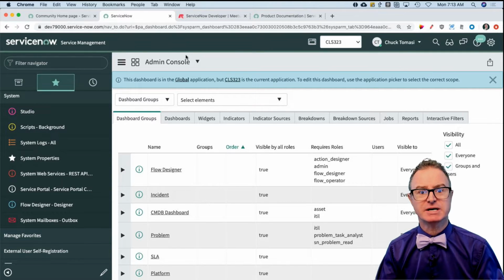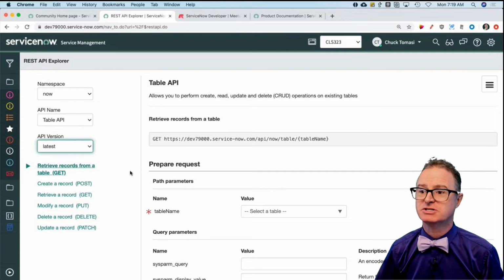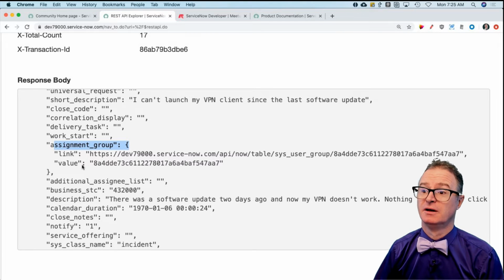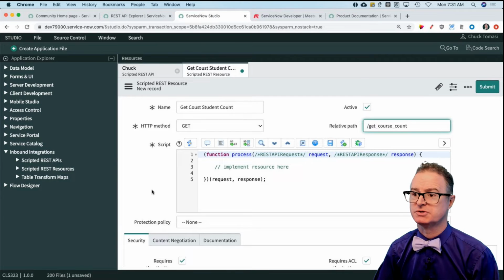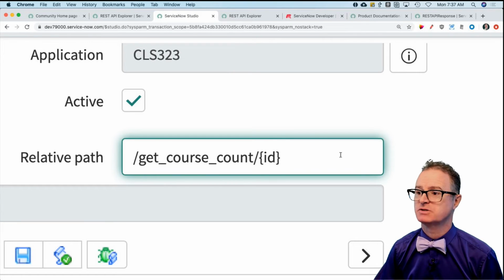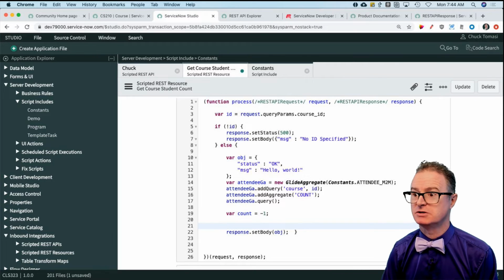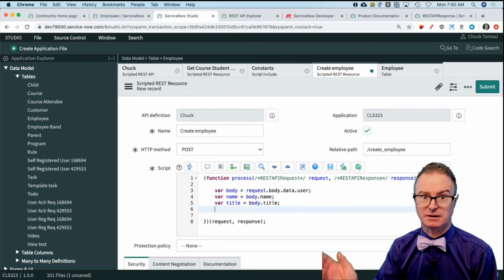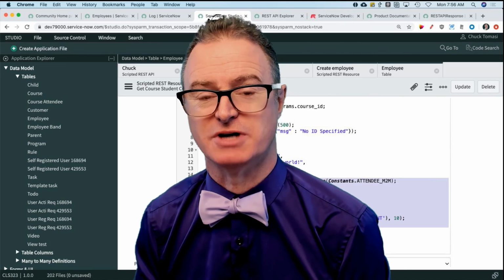NOWCommunity Live Stream - API Adventures - Scripted REST APIs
Scripted REST APIs are a very powerful and flexible way to allow third party systems to securely interact with your ServiceNow data. They offer the ability to have total control over the inputs, logic, and outputs of the integration. Watch this video and learn the basics of scripted REST APIs.

Episode topics include:
* Introduction to REST APIs
* Advantages of scripted REST APIs
* Building a scripted REST API
* Building multiple REST resources
* Testing your scripted REST APIs

Community Live Stream aires live each Monday and Thursday at 2PM UTC.